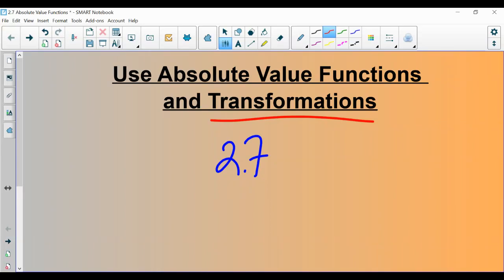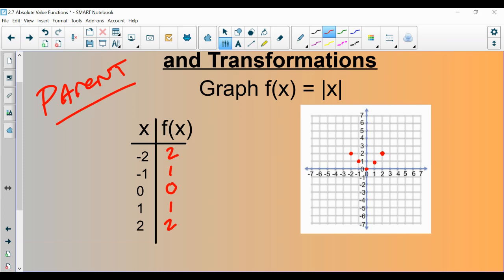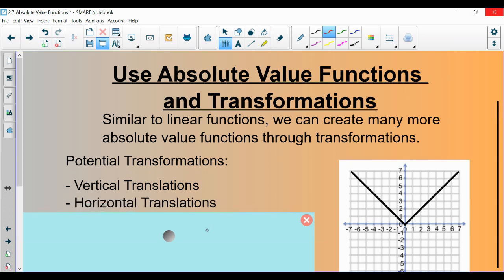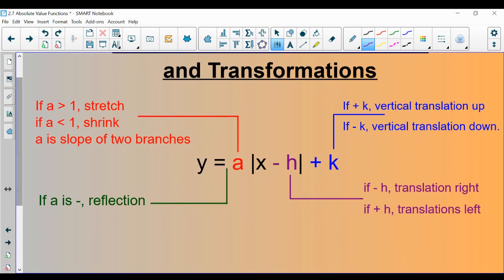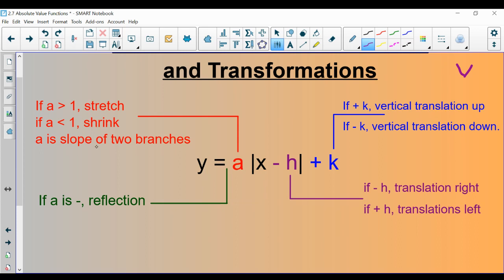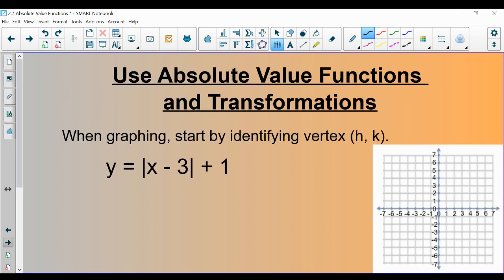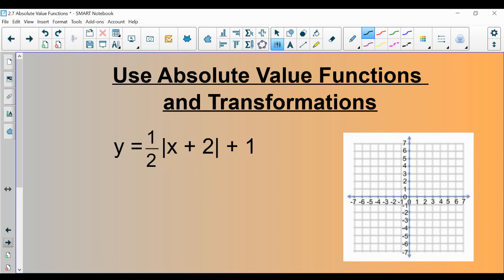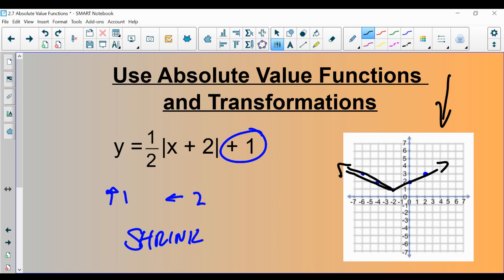Absolute Value Functions and General Transformations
This is a lecture on Absolute Value Transformations.

Transformations covered include vertical and horizontal translations, vertical stretches and shrinks, and reflections. This is transformations at an Algebra II level.